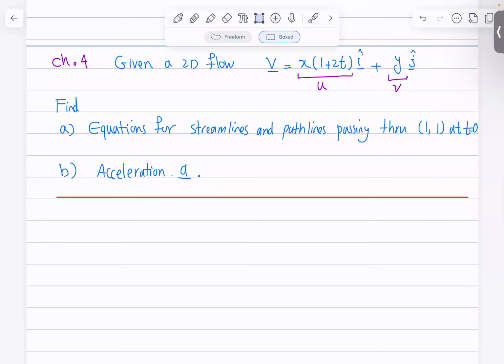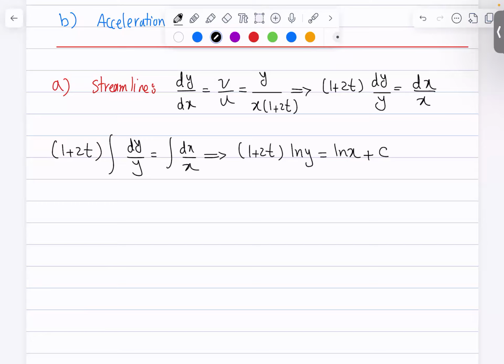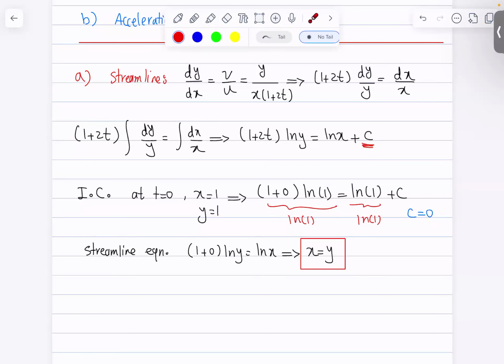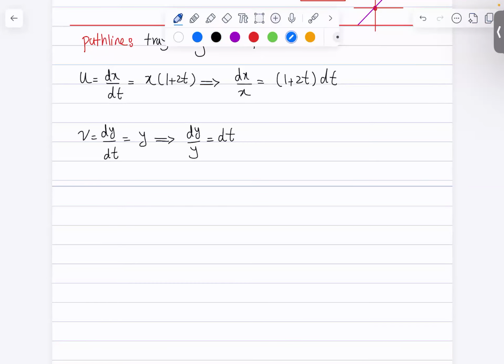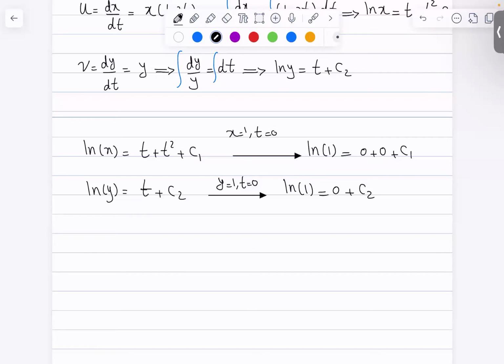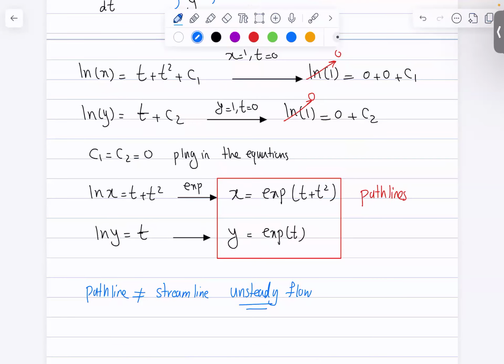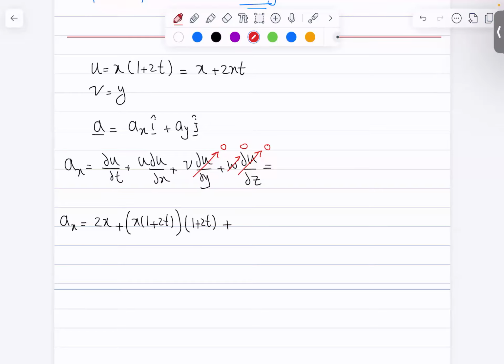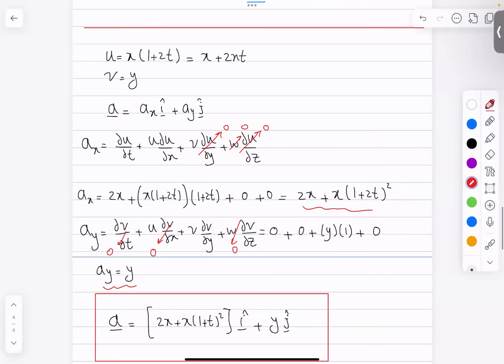Velocity and acceleration fields - Streamlines and pathlines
In this example, we will see how to find streamline and pathline equations for a given 2D flow field. We will also calculate the acceleration field.